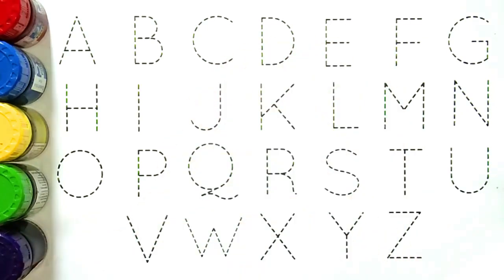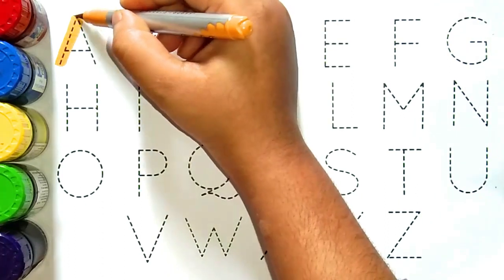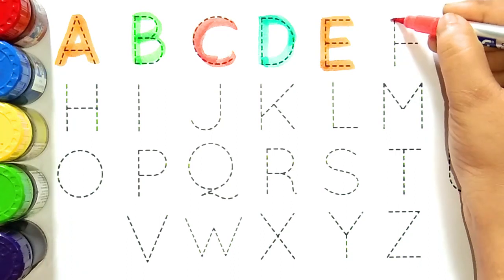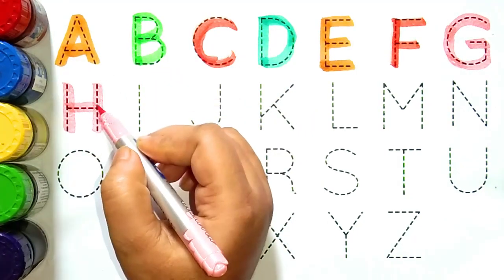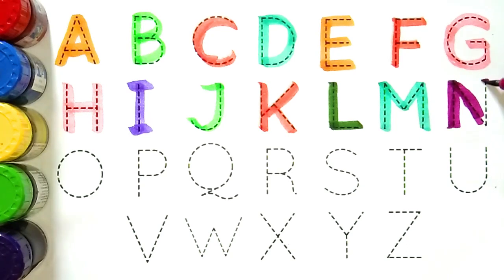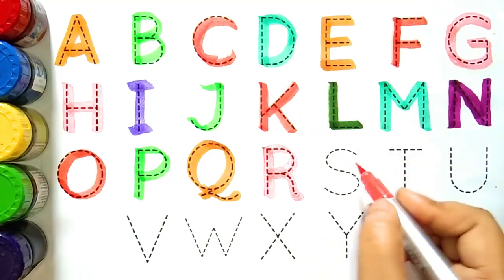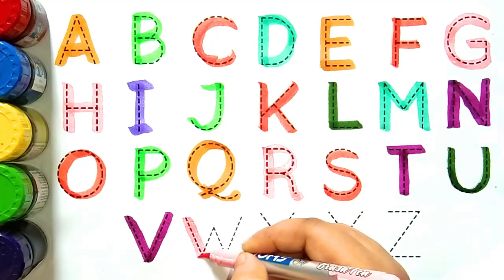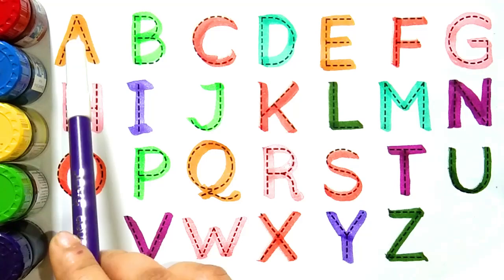1 to 100 count,One two three, 123 Numbers,1 to 100 counting, a to z, ABC, ABCDE, abcd-201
1 to 100 count,One two three, 123 Numbers,1 to 100 counting, a to z, ABC, ABCDE, abcd-201
ABCD Alphabets | a for apple b for ball | toddlers | abc learning for kids | learn to write | rhymes

Your query :-

abcdefg
English alphabet
abcd cartoon
a for apple bi for boy
alphabet songs
a for apple a for ant
nursery rhymes
abcd rhymes
abcd alphabet
abcd
small abcd